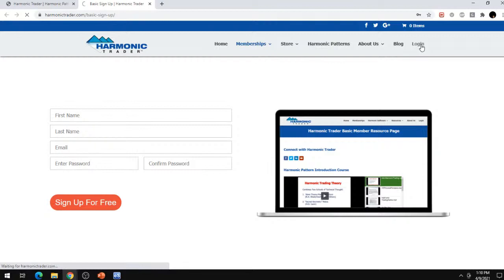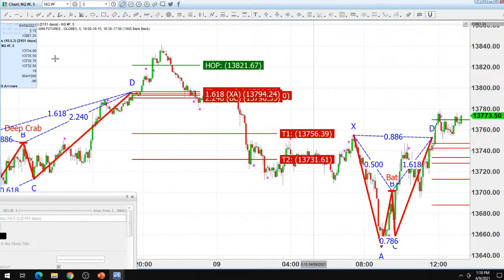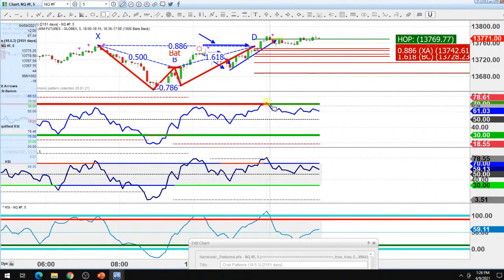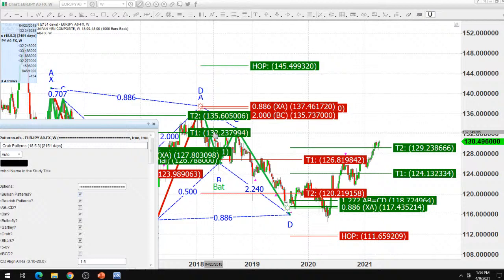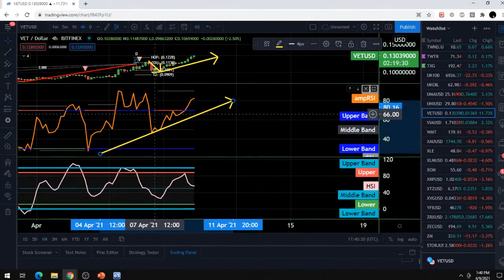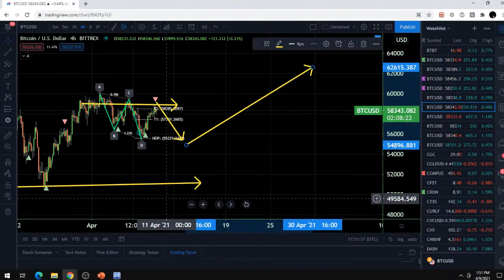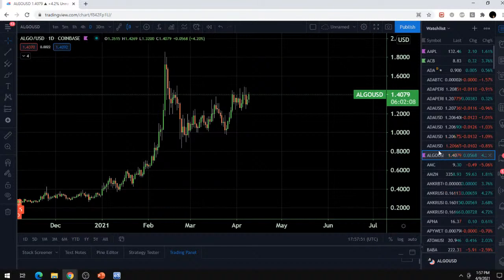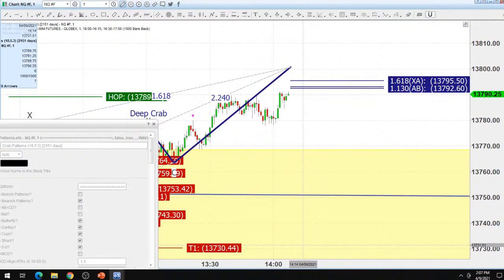Harmonic Patterns Live Stream - OPEN SESSION: Alerts for Execution Triggers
Scott Carney reviews how to set alerts on the Software and recognize confirmation AFTER the completion of the structure.
Harmonic Pattern Collection Software: The OFFICIAL HARMONIC PATTERN SOFTWARE by the creator of HARMONIC PATTERNS, COTT CARNEY.